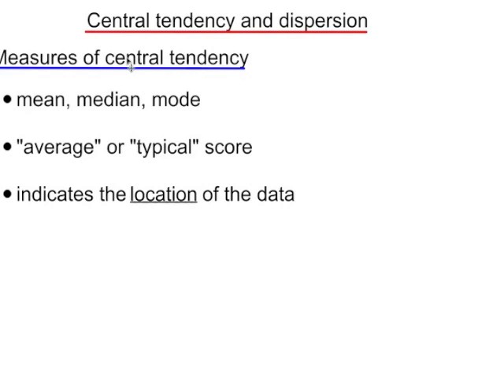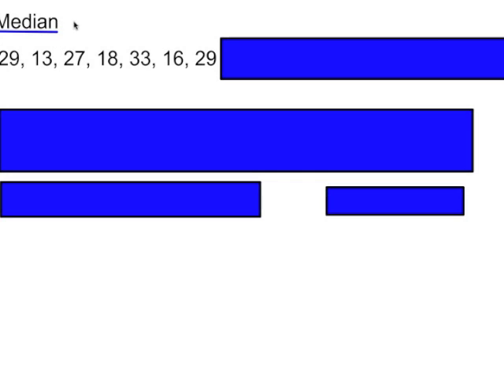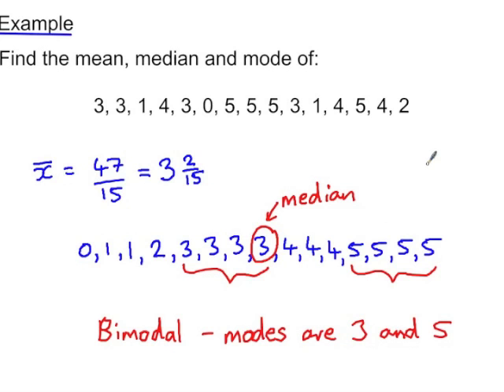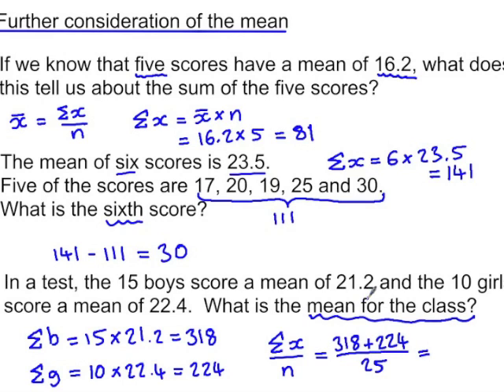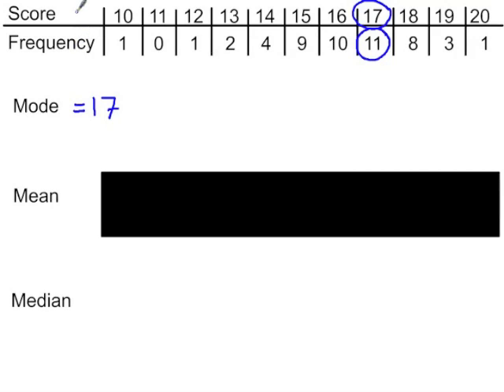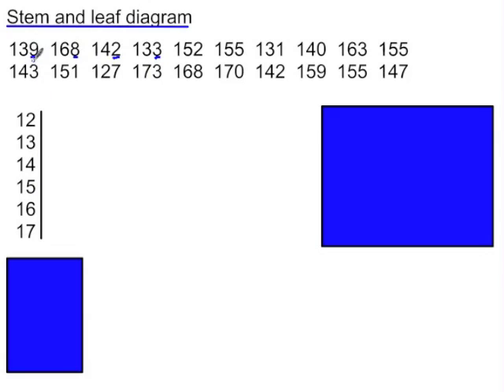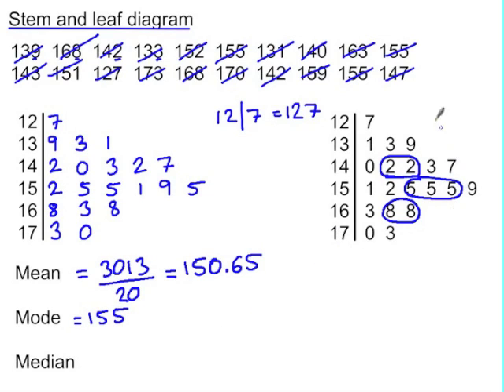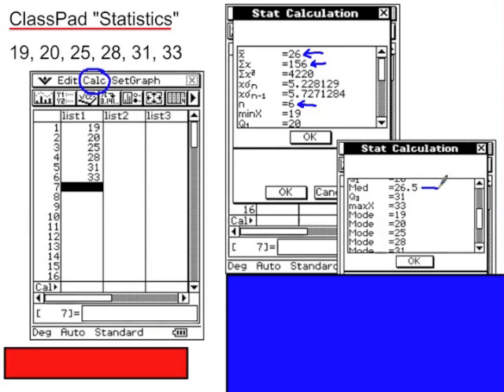Measures of central tendency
Calculating the mean , median and mode from lists of data, frequency tables and stem-and-leaf diagrams.  Also demonstrates using the ClassPad to compute this information.